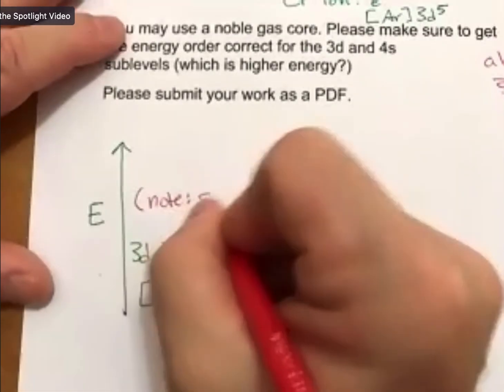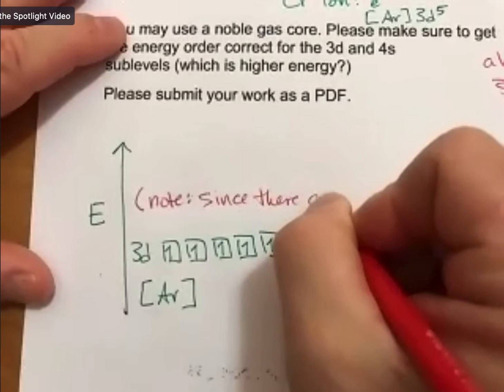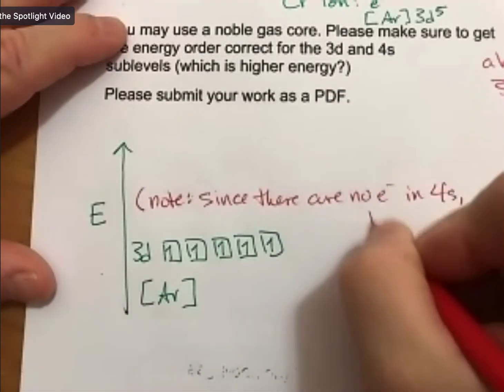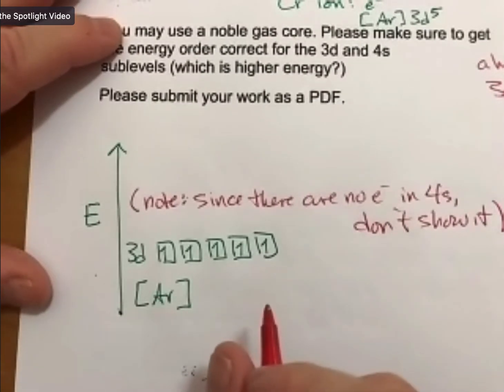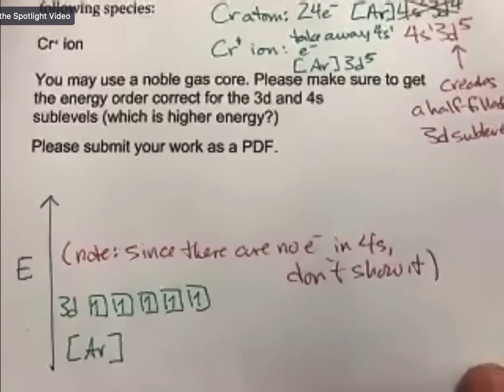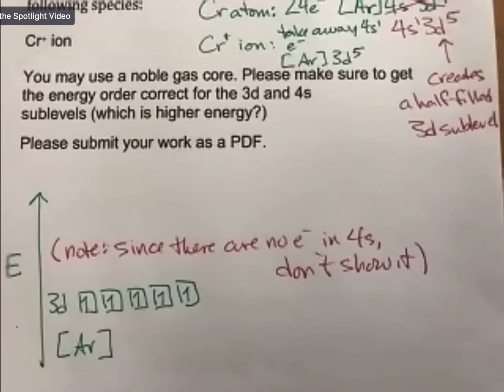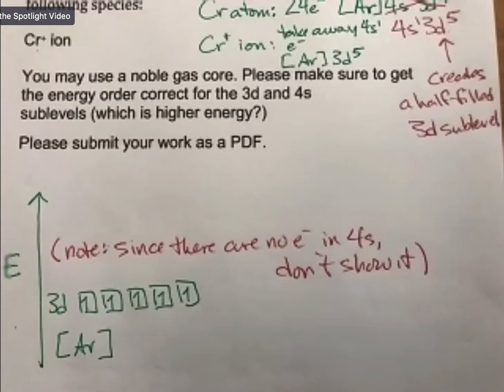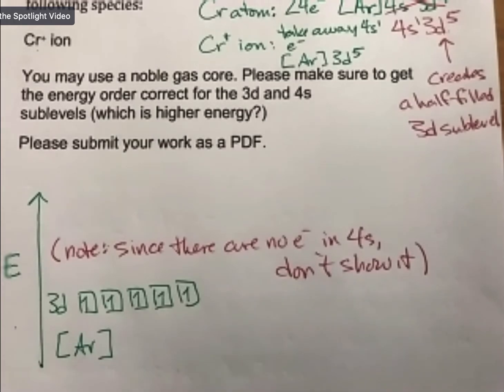HW 07 11